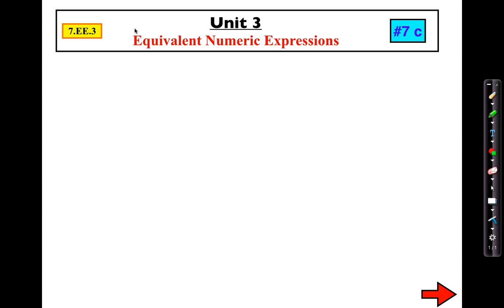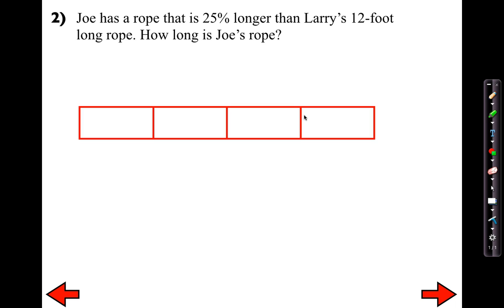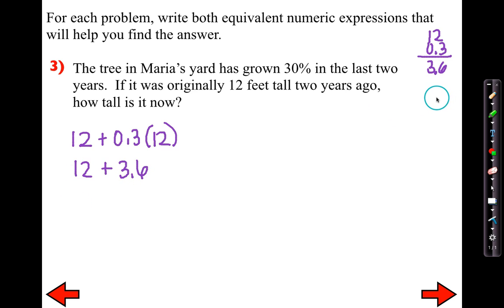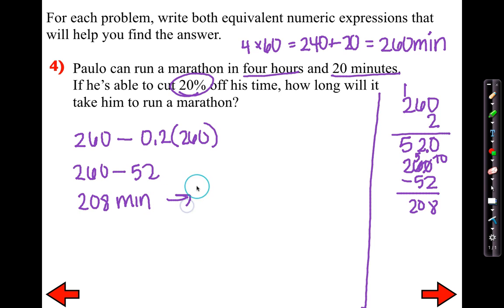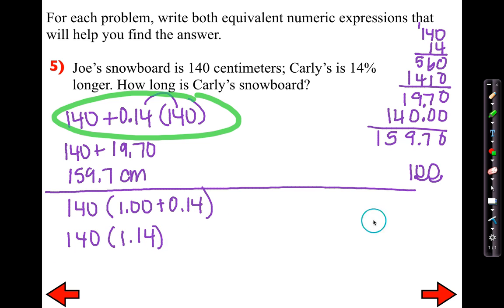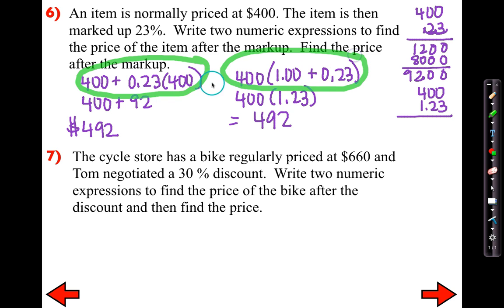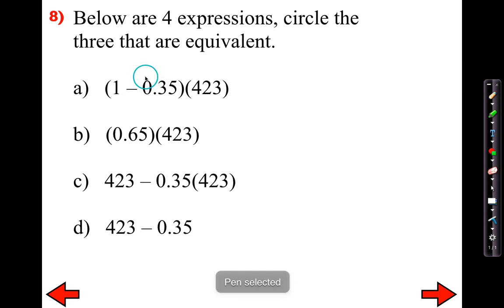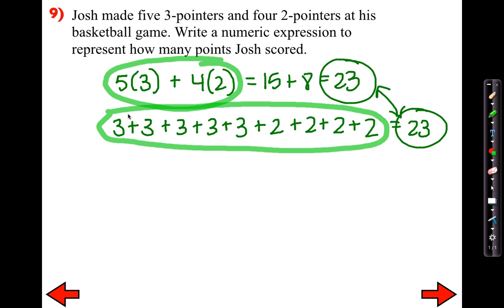7th Equivalent Numeric Expressions